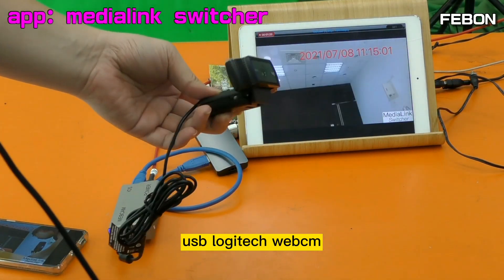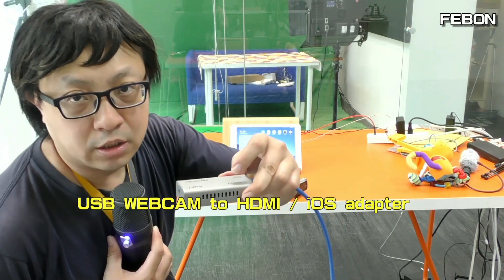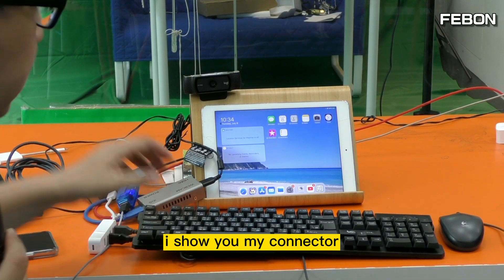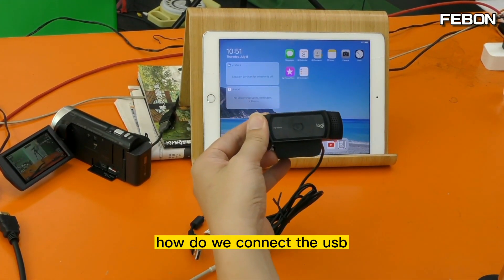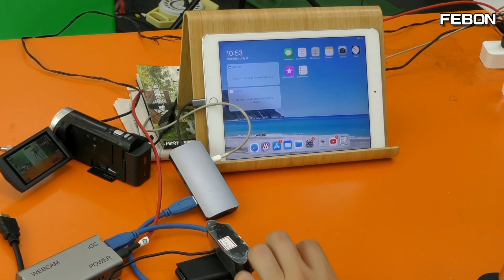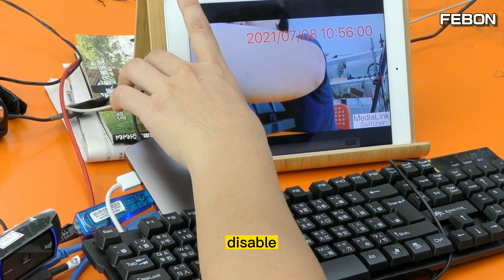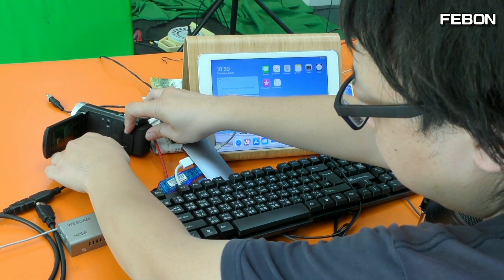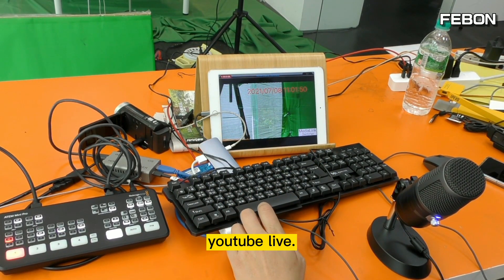connect UVC cam / atem mini to an iPad & livestraming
connect external UVC video source to iPad.
We will connect atem mini pro USB-C webcam output and Logitech webcam
Not only this, but also connect usb mouse keyboard and usb ethernet dongle

my equipment:
1. lighting hub
2. usb Ethernet dongle
3. usb webcam to iOS adapter
4. lightning iPad

00:00 introduction usb camera live stream on iPad

00:14  introduction atem mini pro  live stream on iPad

00:43 how to let usb camera be live streaming on iPad
04:41 how to let atem mini pro be live streaming on iPad
05:18 setup for usb camera on iPad
10:23  setup for atem mini pro on iPad